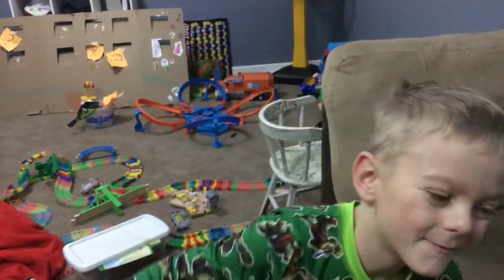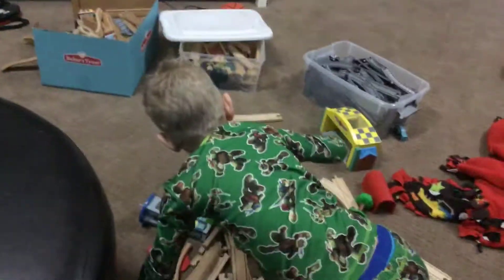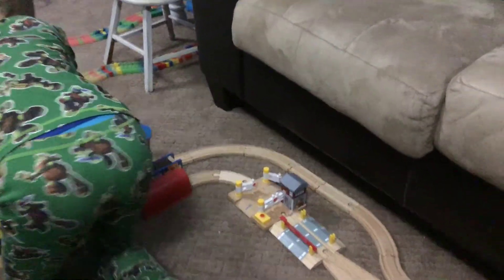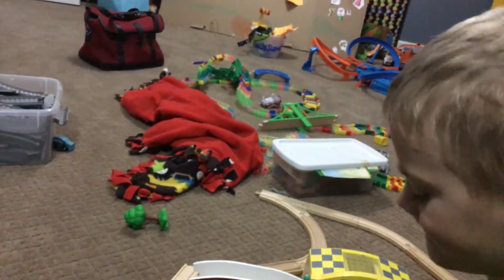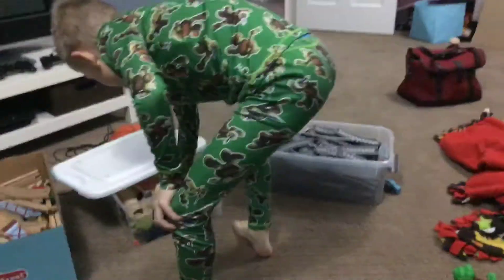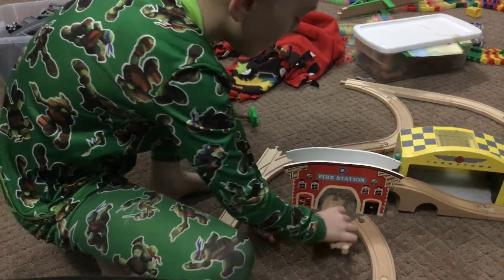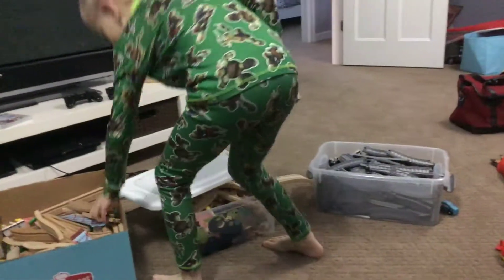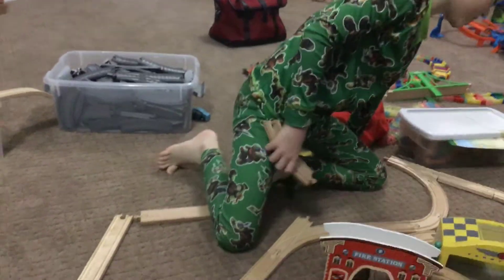our first train track video.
Billing Train tracks